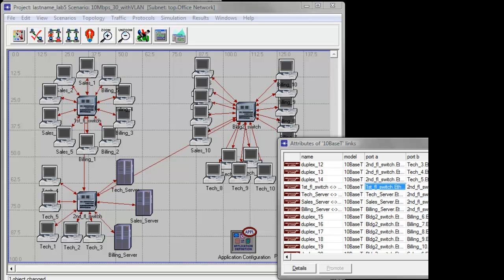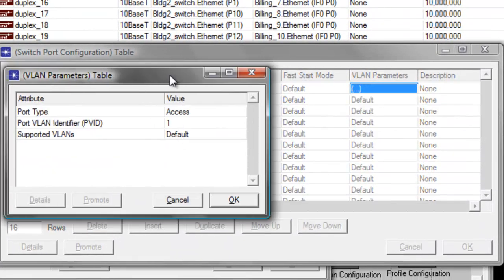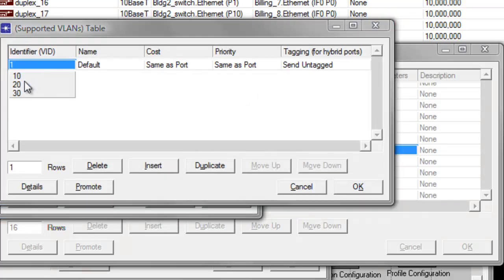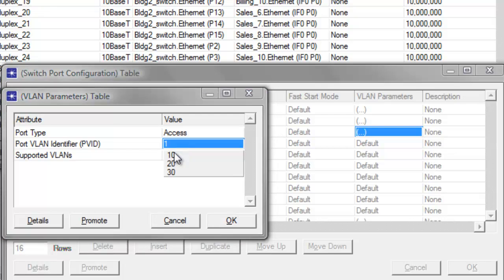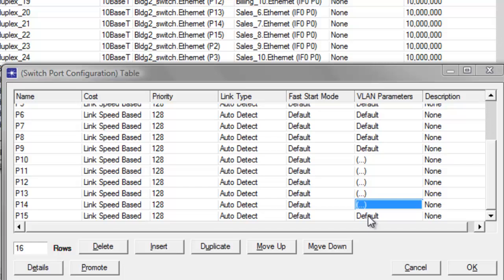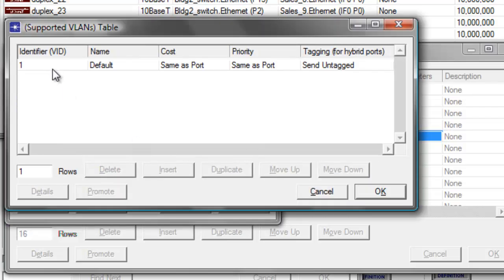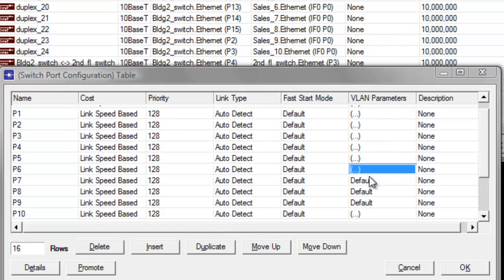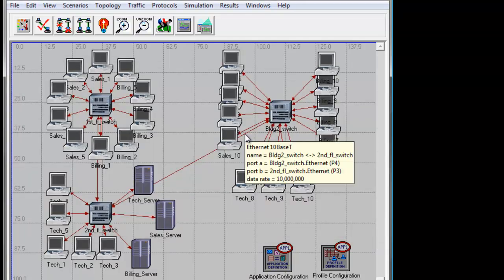IT Guru Lab 5: Introduction to Virtual LAN (part 7)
Configuring the Bldg2_switch ports to VLAN  The video includes configuring the trunk links that are connected to 2nd_fl_switch.